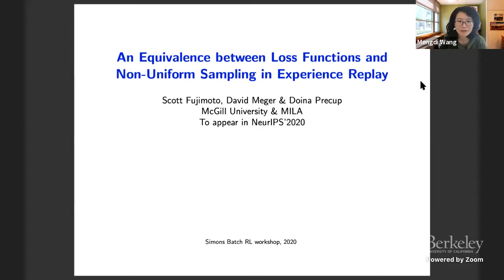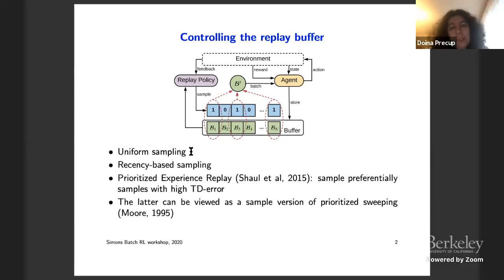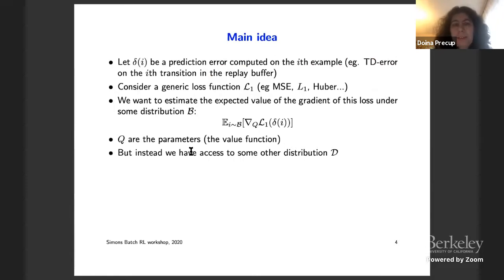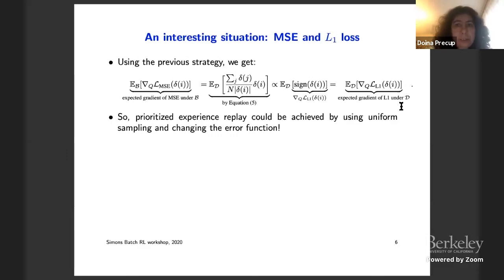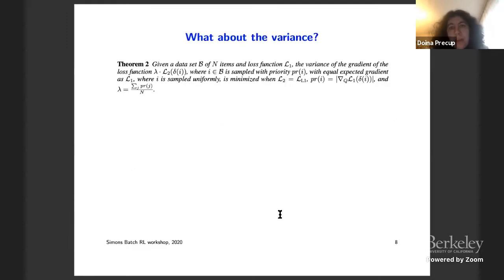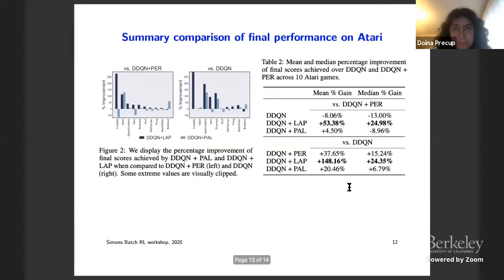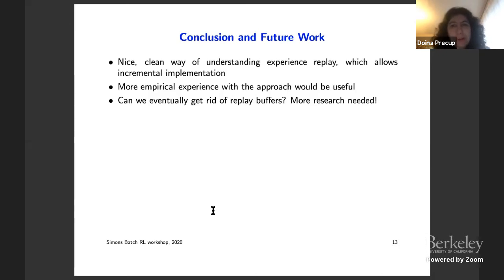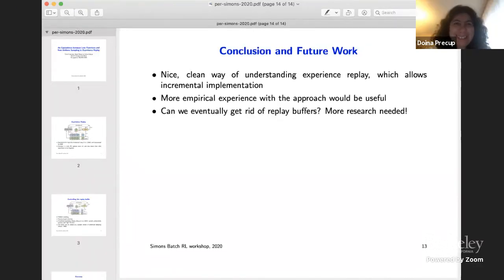An Equivalence between Loss Functions and Non-Uniform Sampling in Experience Replay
Doina Precup (McGill University)
Reinforcement Learning from Batch Data and Simulation